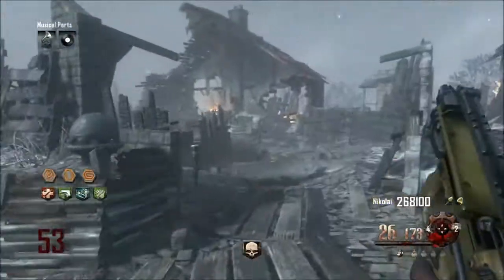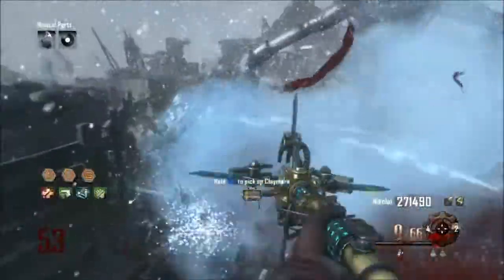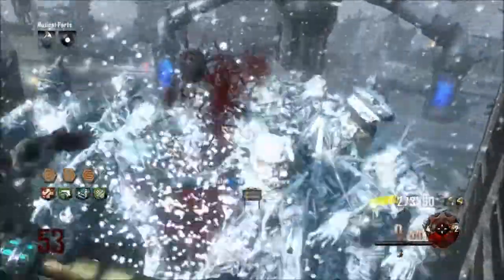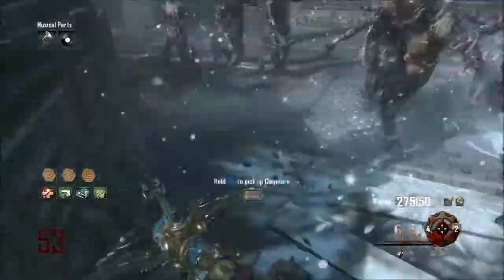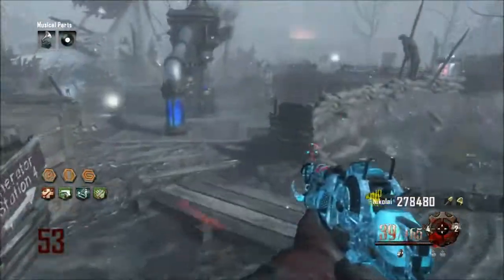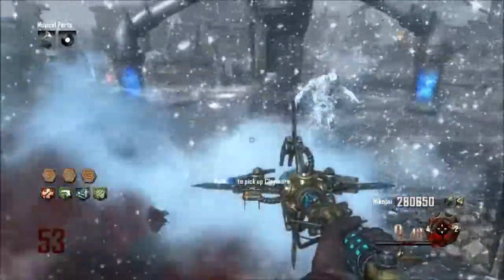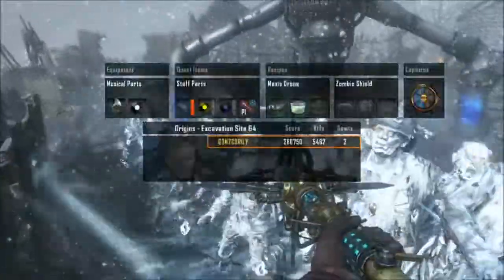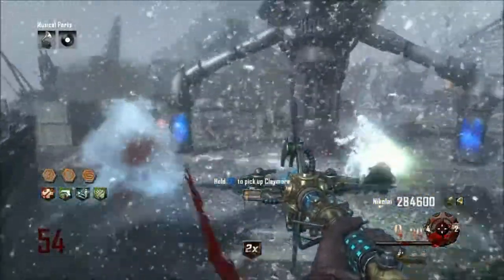Origins Round 54 with Commentary (Solo Black Ops 2)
*First commentary in one take with one minute of preparation ;)
Played offline because I don't have live at the moment. I just built the ultimate ice staff, powered up the generators, used pap, and got the golden shovel and hat because I didn't really need the other stuff for a round 51ish game. Pretty fun game, I'll either post 50 on Call of the Dead or 77 on Buried in the next 5 days or so.